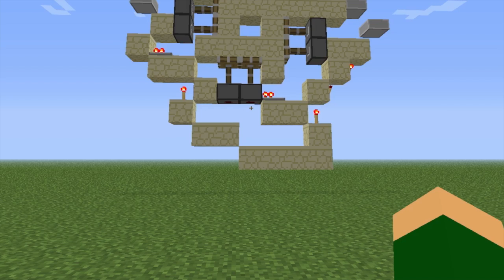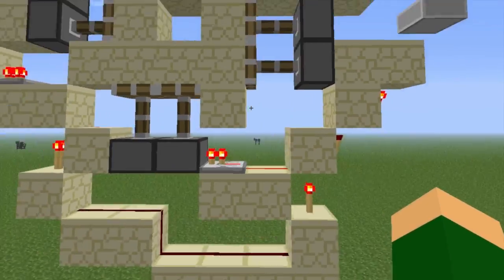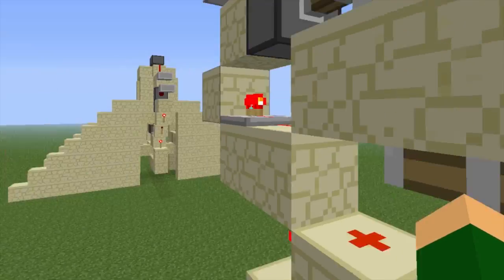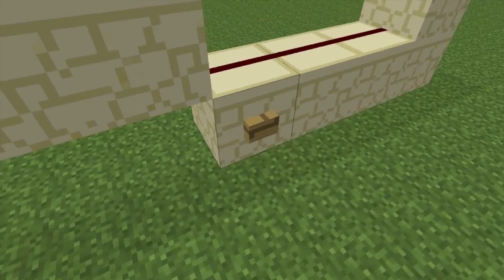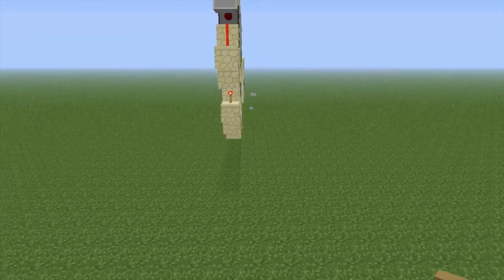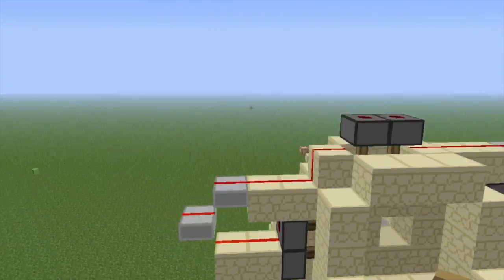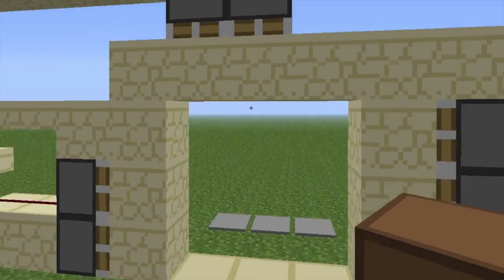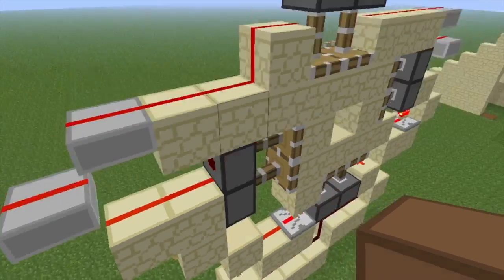Minecraft 3x3 Piston Door (One Wide)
A simple but effective one wide 3x3 piston door!